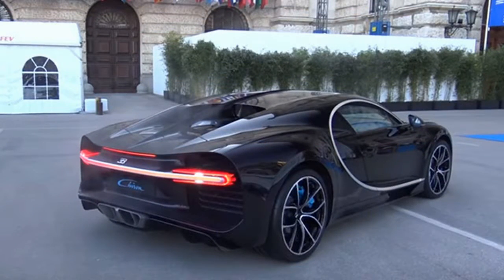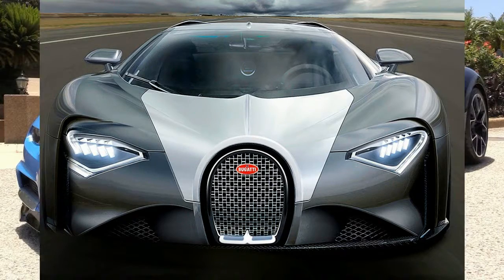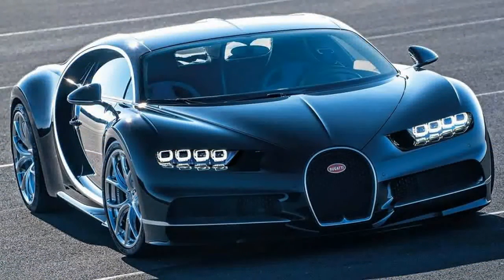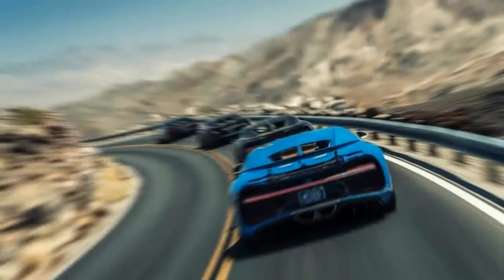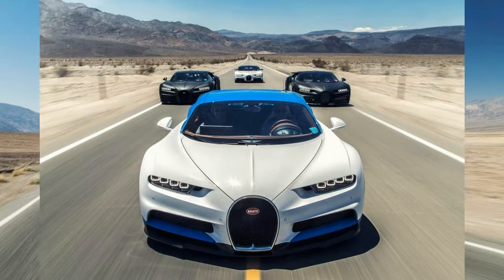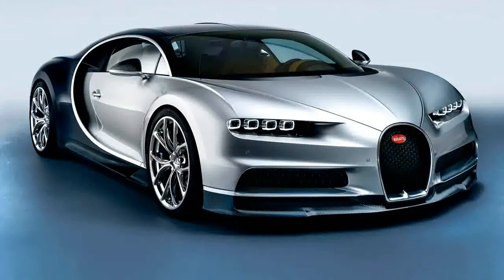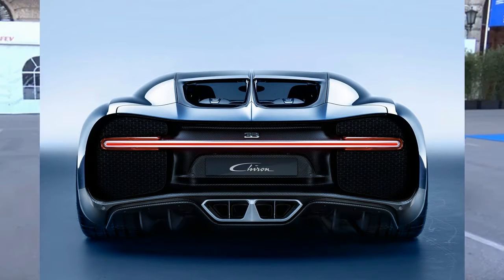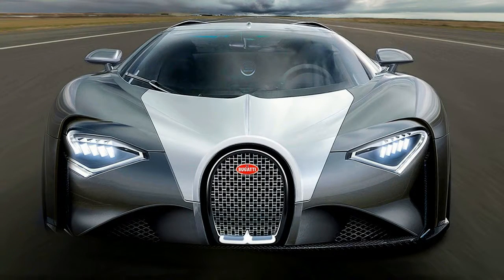MUST WATCH 2017 bugatti chiron new Price and News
MUST WATCH 2017 bugatti chiron new Price and News - “Where the hell do you put silverware in a Bugatti?” the customs officer asked, staring at the eating utensils packed in engineer Dennis Rohlfs’s fancy aluminum Zarges case, which was otherwise filled with spare parts for hot-weather testing of the new 1500-hp Bugatti Chiron. At Bugatti, even the engineers have expensive luggage. Rohlfs explained that he wanted to show good manners in America by using a knife and fork when eating the hamburgers he expected to be deluged with out in the desert west. Shaking his head, the customs officer let the weird foreigner pass. Welcome to America.

 2017 bugatti chiron new $2.7 million

Popular Post !